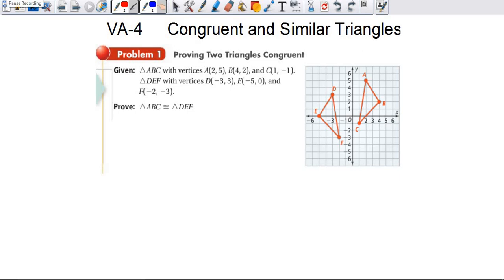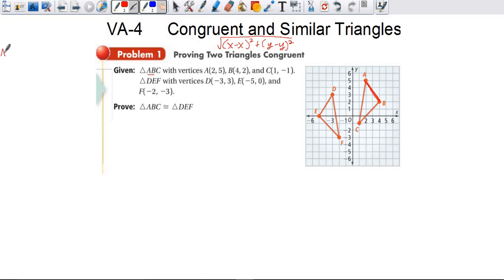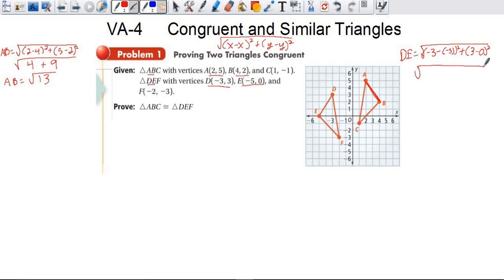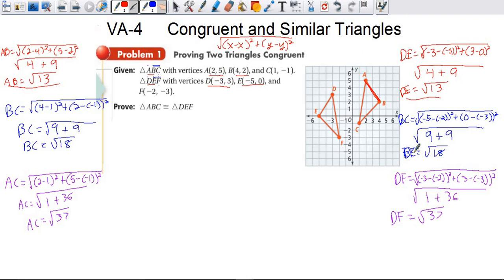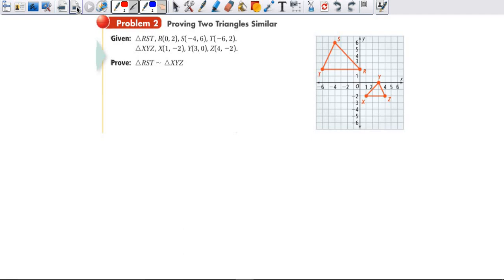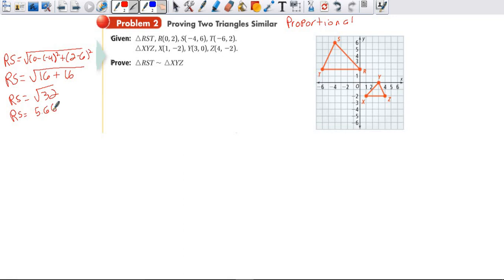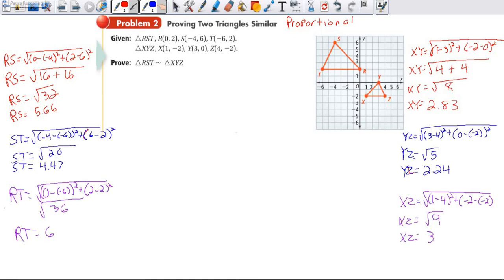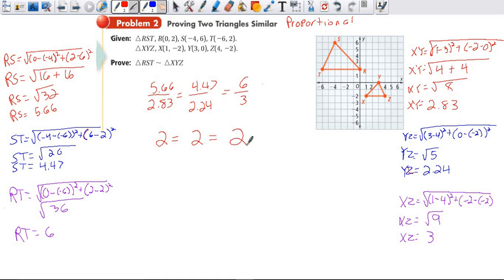VA-4 (Coongruent/Similar Triangles on a Coordinate Plane)